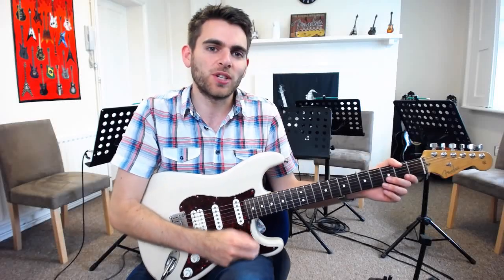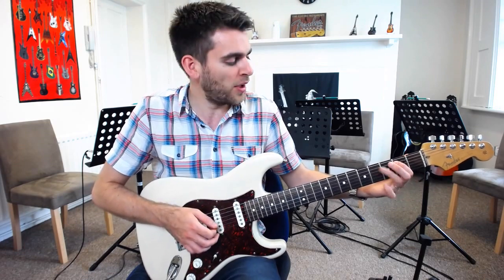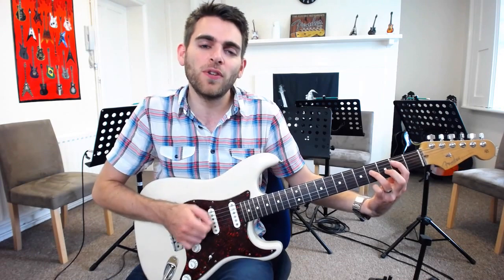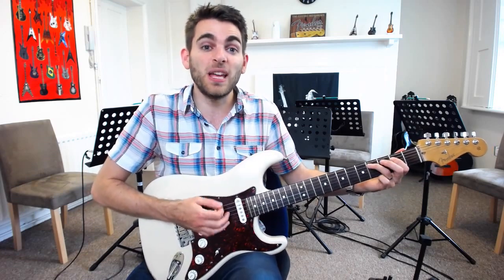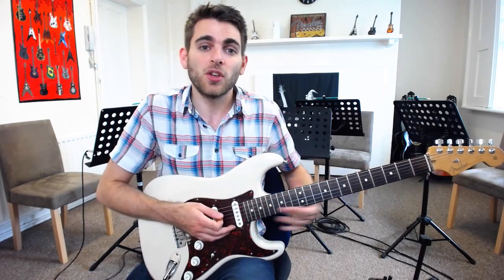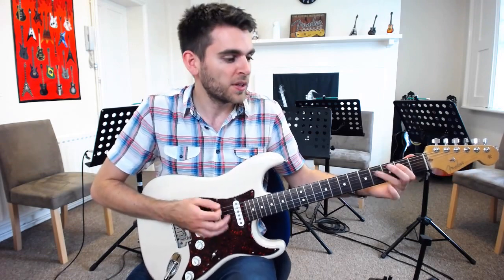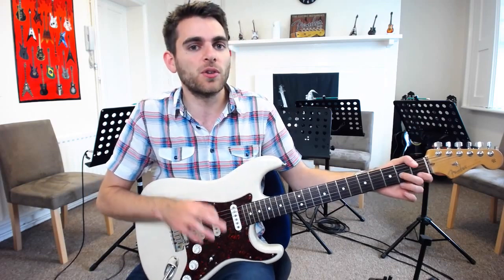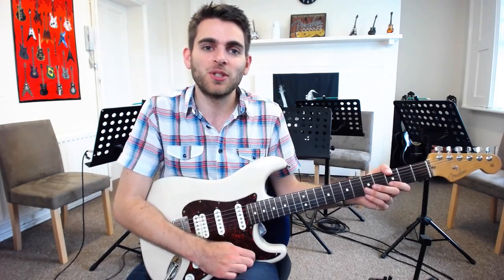sweet home chicago